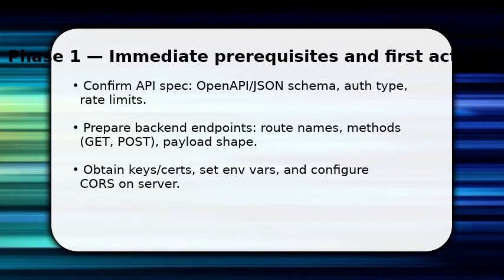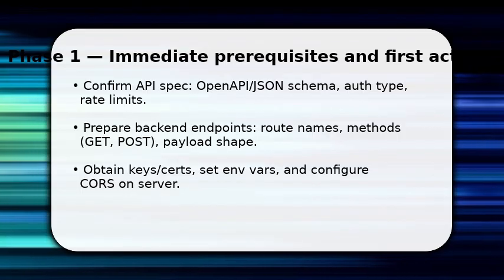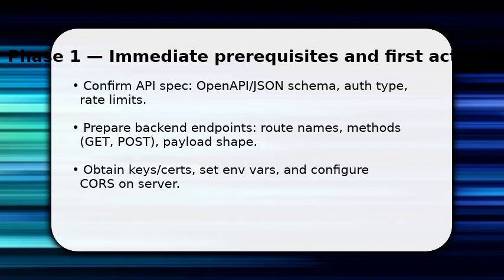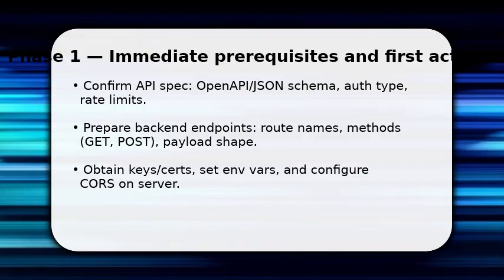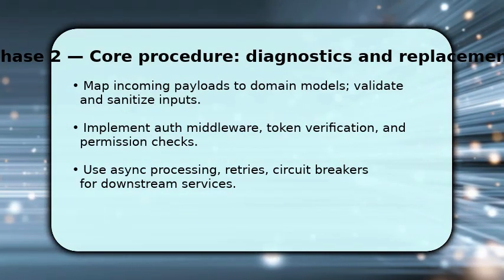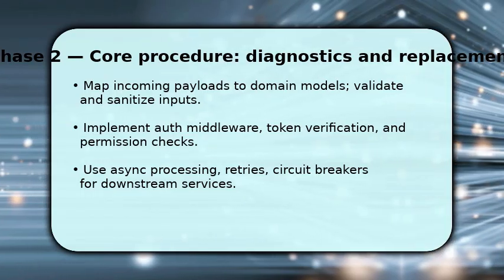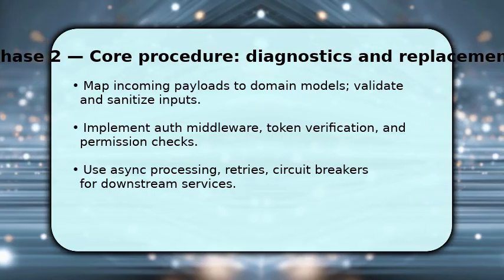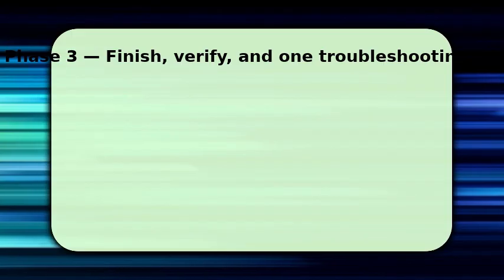How to Connect Api to Backend (updated)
How to Connect Api to Backend (updated) | 🔒 Surfshark VPN Deal — Stay private and secure. $1.99/mo + 3 Months Free ▸

In this updated video tutorial, discover the step-bygy process of integrating an API with your backend system. Learn how to authenticate requests, handle data parsing and transformation, manage errors effectively, and ensure secure communication between services.

API integration, backend connection, authentication for APIs, data handling in backends, error management API-to-back end, secure service communication